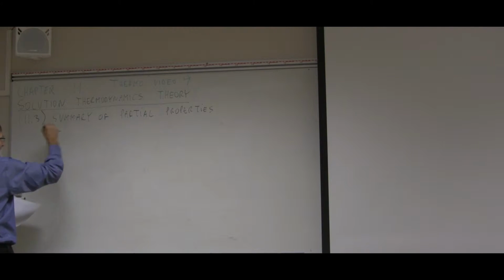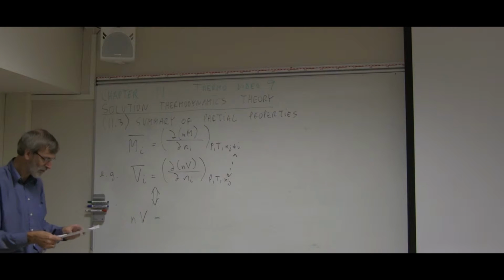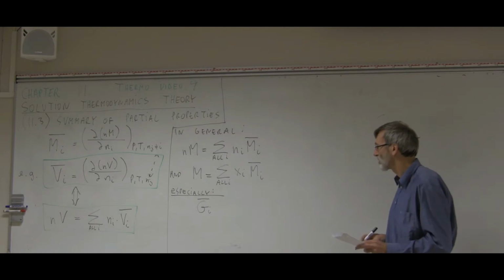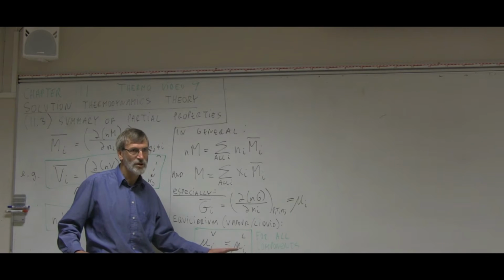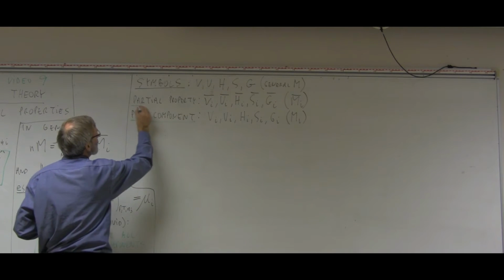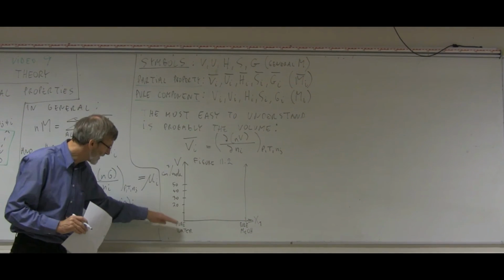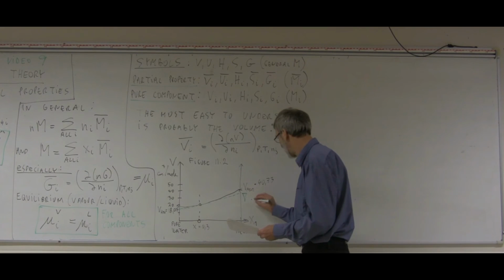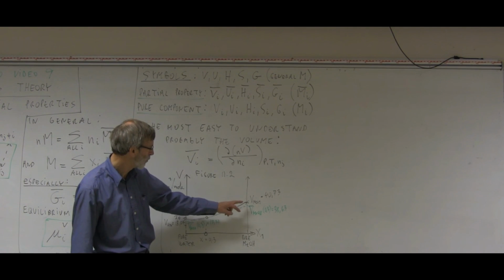Summary of Partial Property-Thermodynamics9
Lars Erik